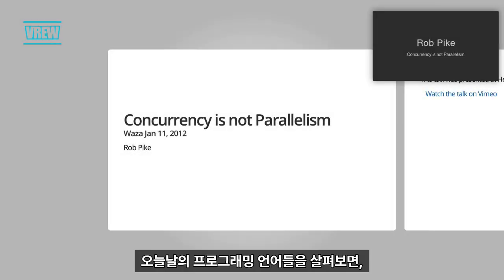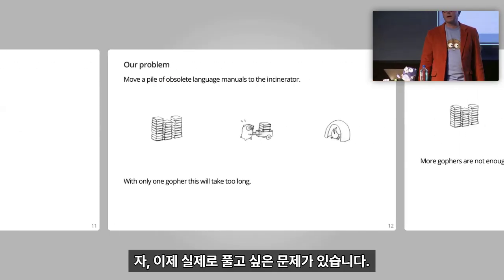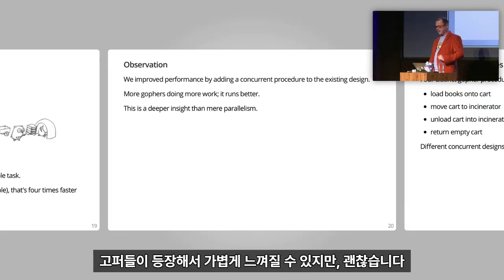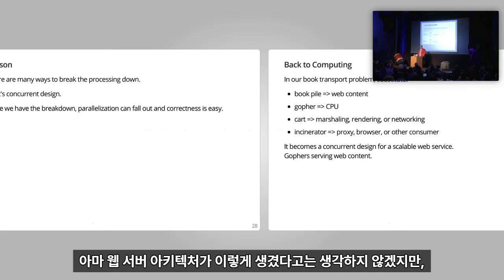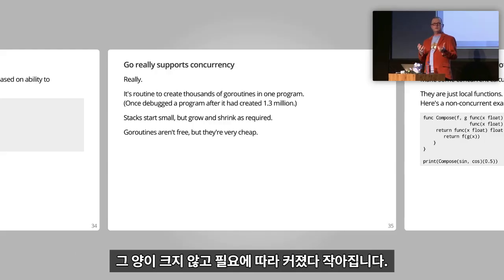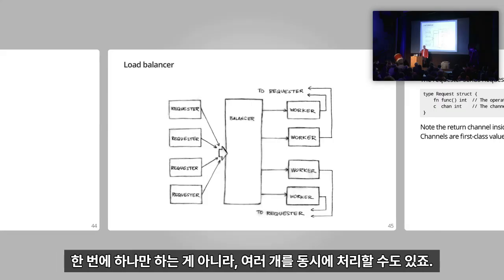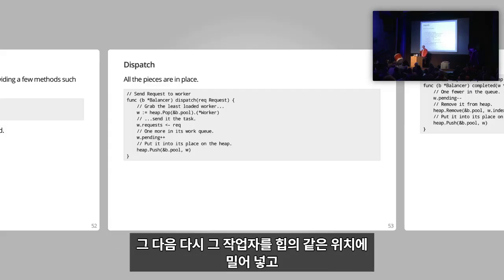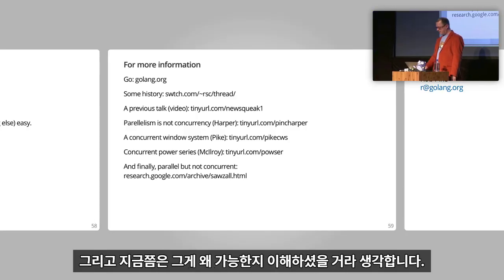동시성(Concurrency)은 병렬성(Parallelism)이 아니다.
원문: Concurrency Is Not Parallelism

Golang을 만들었던 Rob Pike의 동시성과 병렬성에 대한 발표 영상입니다. 둘은 비슷한 것 같지만 다른 개념으로 Rob Pike가 이에 대해 자세히 설명해 줍니다.